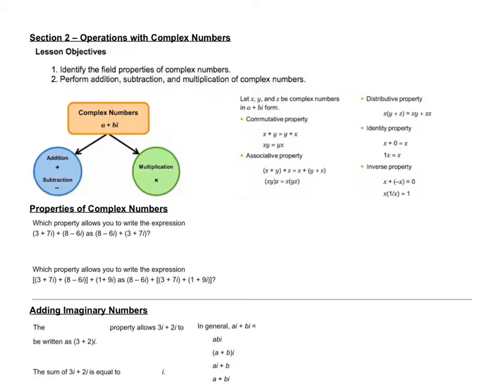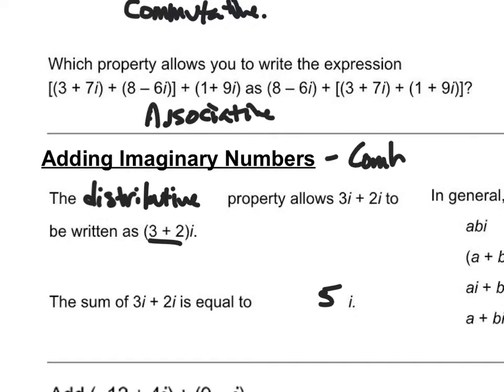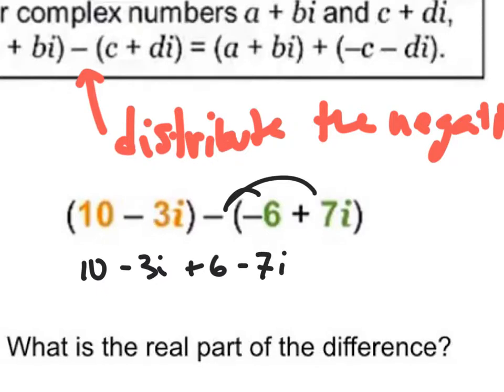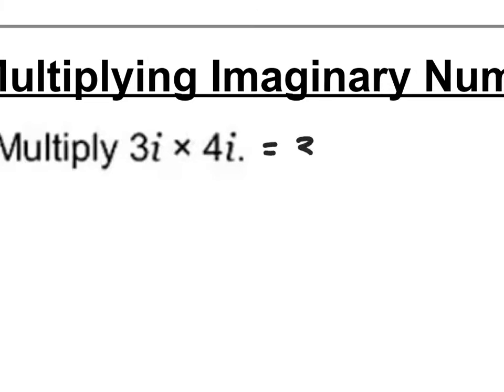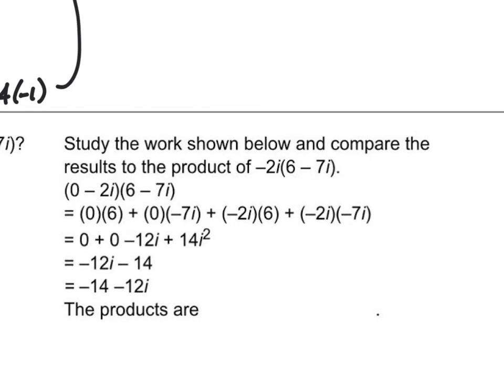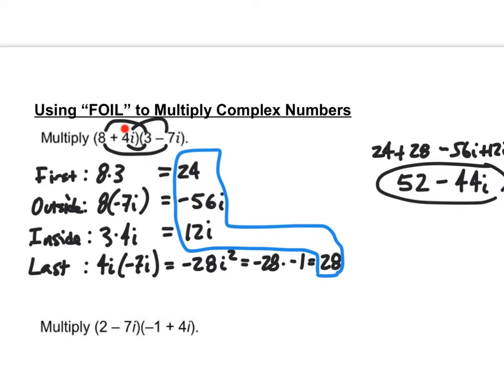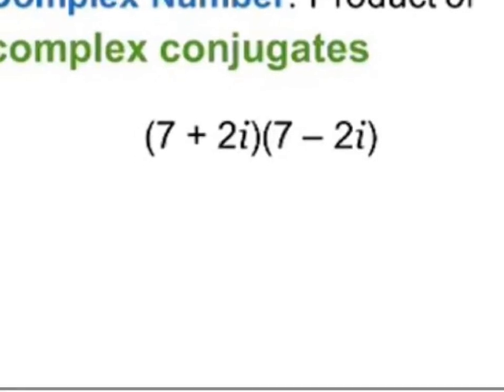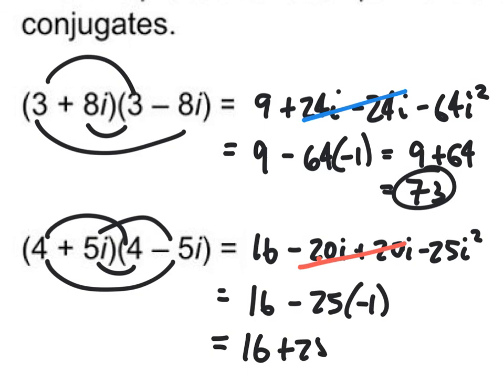PRE-CALC - UNIT 4 - SECTION 2 - NOTES